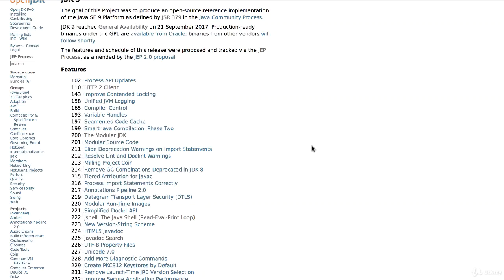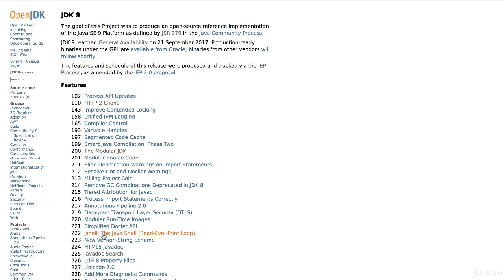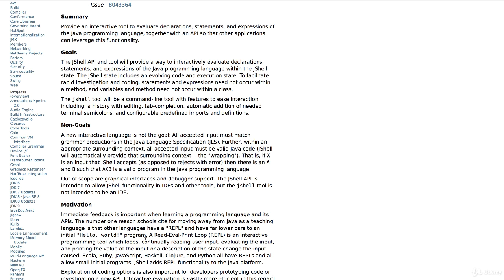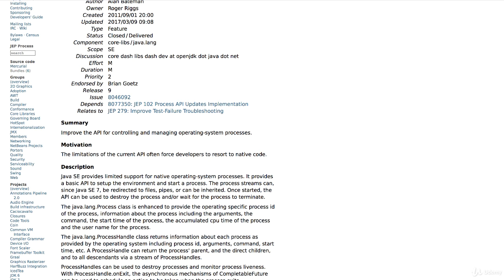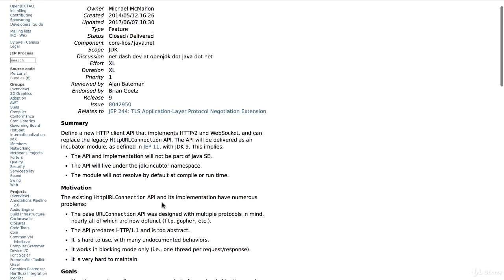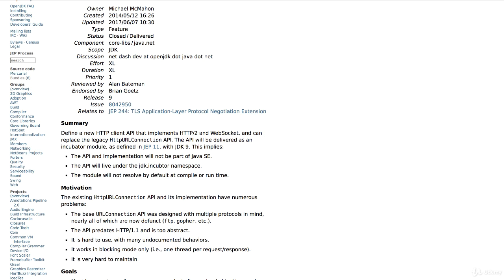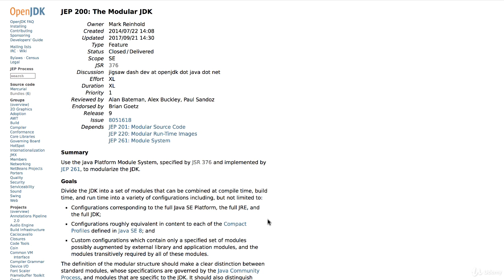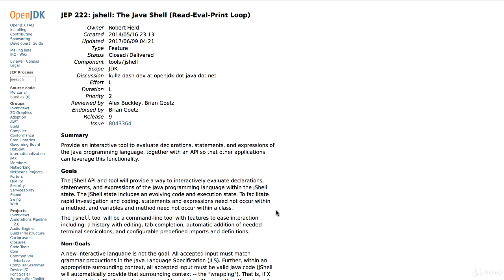017 Java 9 New Features Part 2